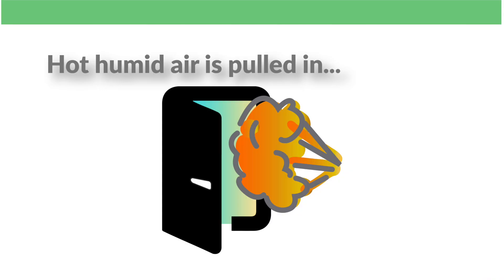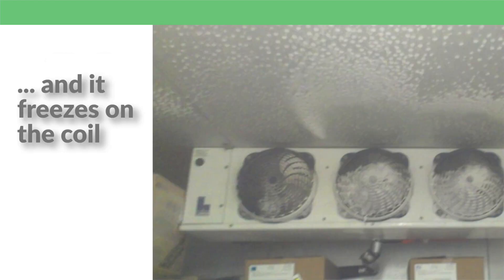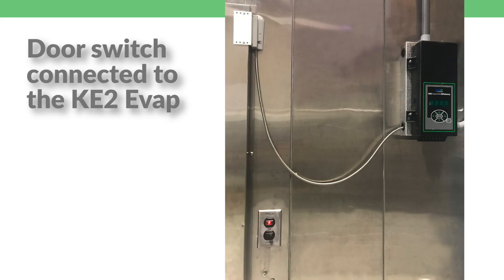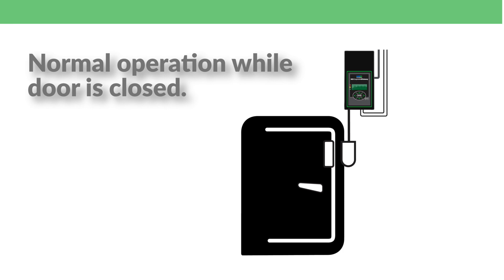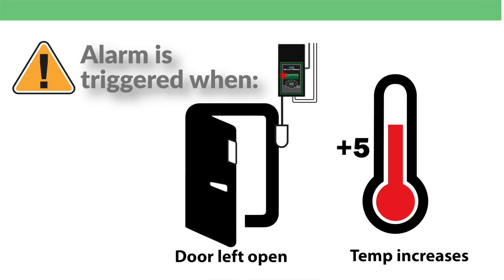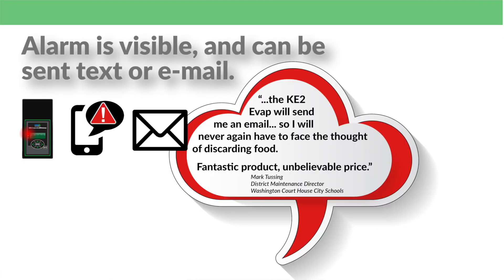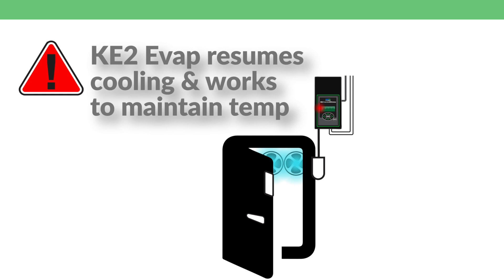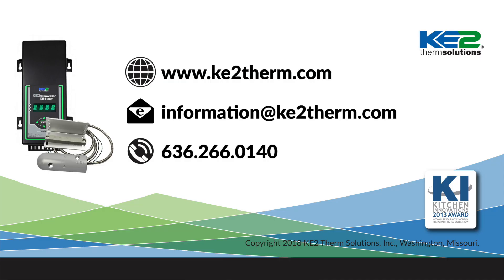Prevent an Iced Evaporator Coil by Using a Door Switch - Video 109 (FAQ: Walkin freezers)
An iced evaporator coil is one of the most common refrigeration system issues. And, while there are a gamut of reasons coils ice – some of them are actually preventable.

Having a walk-in freezer or walkin cooler with the door propped open for stocking, or accidently left open a crack, is probably the most common.

Generally what happens is when you are stocking the walk-in, hot, humid air is sucked into the room,

It then freezes and builds up on the coil…resulting in a service call.

But, there is an easy fix for that, using a refrigeration controller that works with a door switch.

With a door switch connected to the KE2 Evaporator Efficiency controller for example, the system operates normally while the door is closed.

when the door is opened, the evaporator fans are turned off. Once you close the door, normal operation continues.

But what if the door doesn’t get closed all the way when you are finished loading the walkin?

Two things happen, if the temperature in the walk-in rises 5 degrees, an alarm is triggered. The alarm can even be sent to you via text or e-mail.

The second thing that happens is the KE2 Evaporator Efficiency controller resumes cooling.

And despite the door being open, the controller will work to maintain the room temperature until the alarm is satisfied.